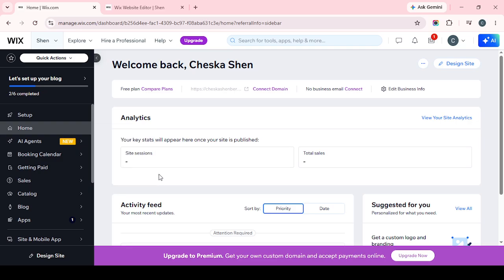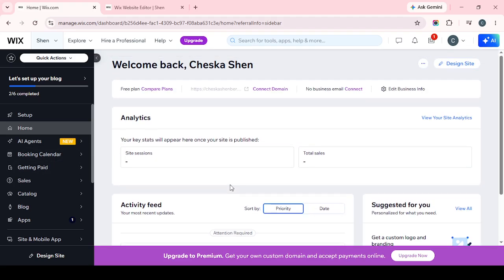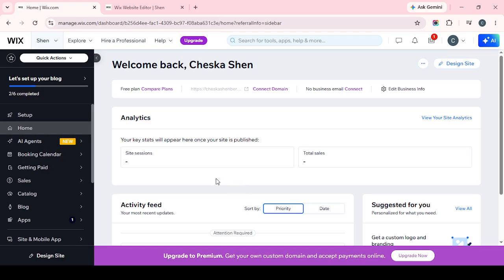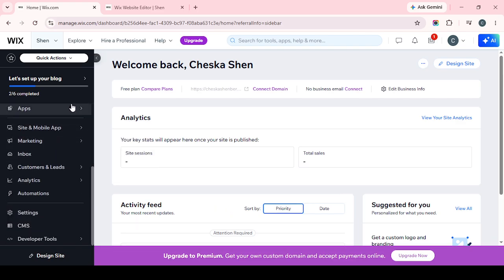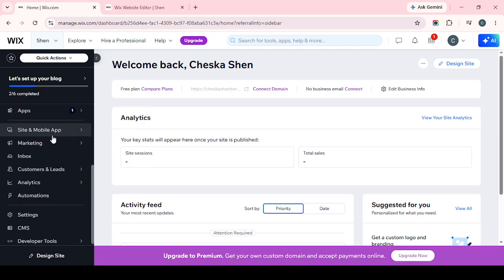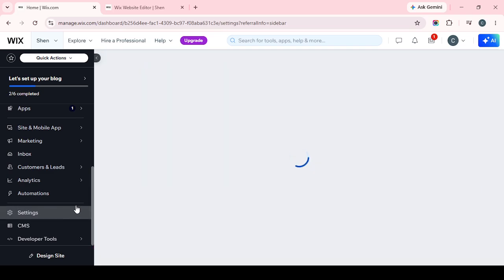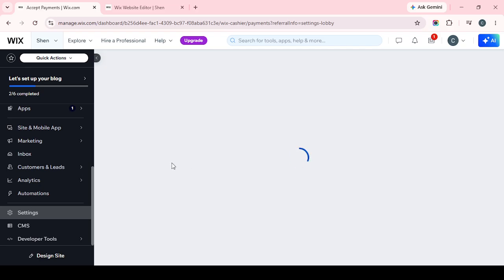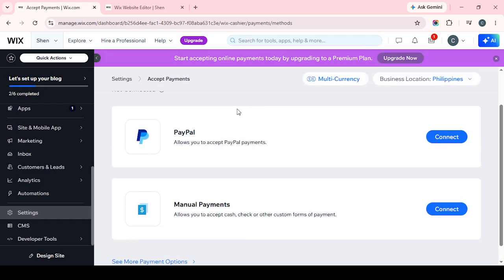How to Remove Payment Method in Wix Store